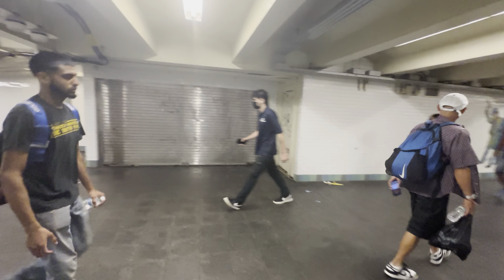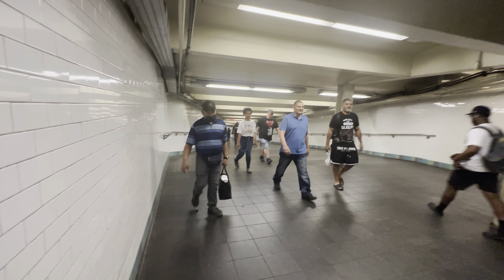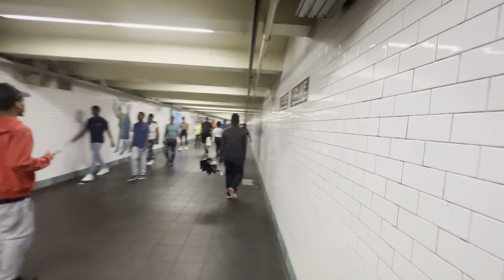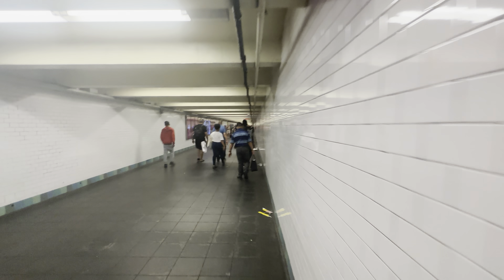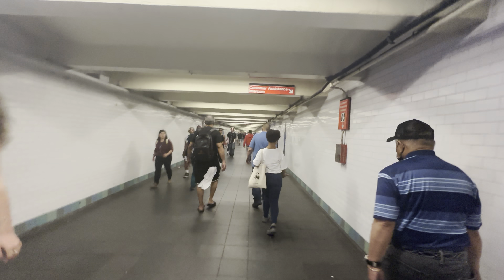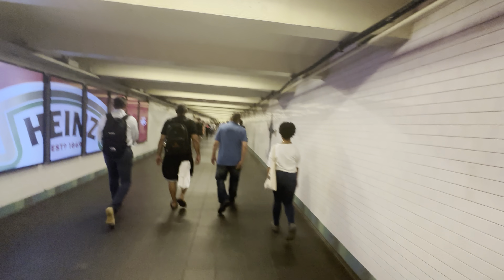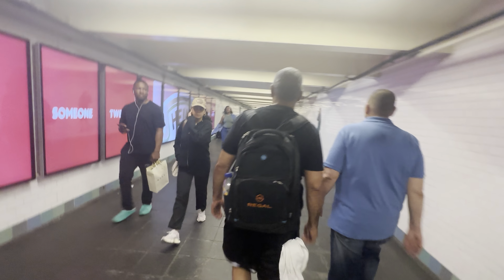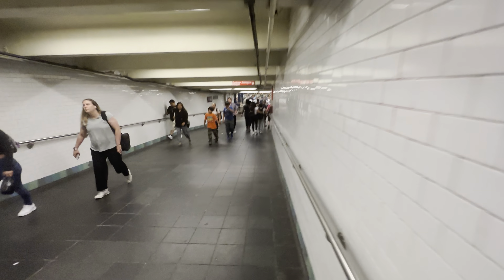42 Street-PABT Subway Station (A) (C) (E) 07/19/2023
Full Station tour of the 42 Street-Port Authority Bus Terminal Terminal Subway Station
Taken on July 19th, 2023
Filmed on an iPhone 14 Pro